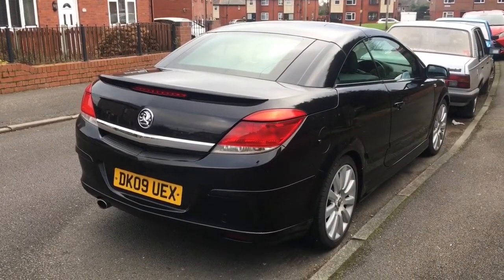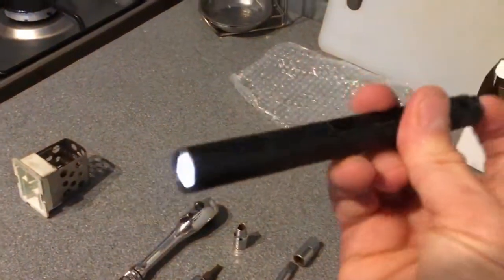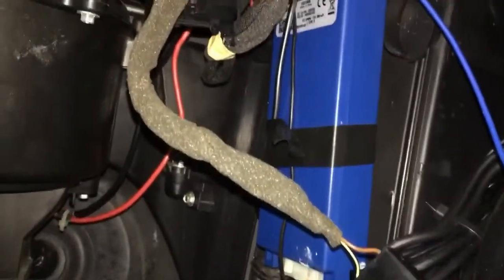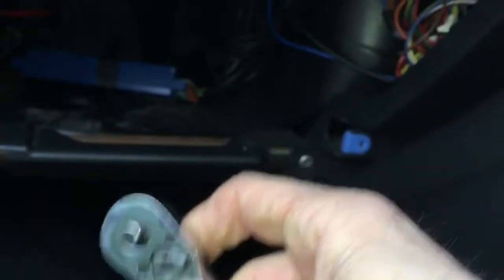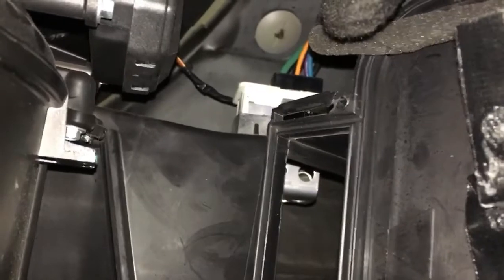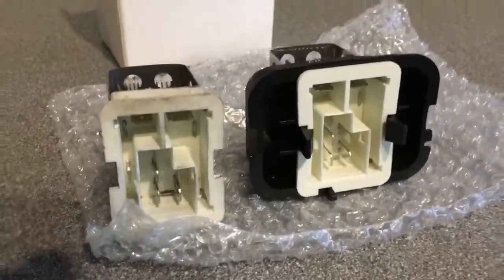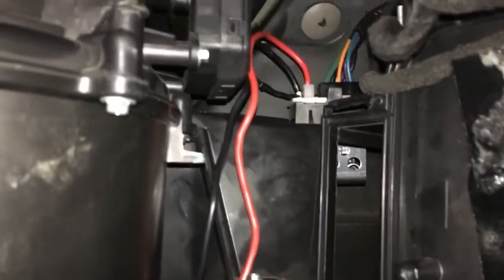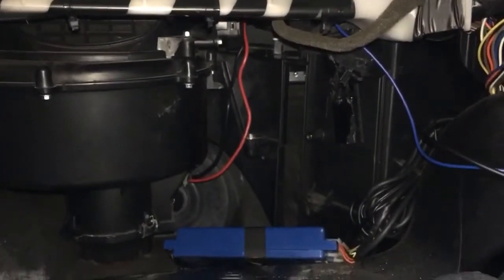Fixing the common Heater Fan issues on the Astra H - only working on speed 4! How to guide!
Ok guys and gals, one little issue I’ve had with my Twintop recently, is my Heater Fan only working on Speed 4, so in this video, I show you how to fix it!

Thanks for watching and as ever, please Browse my channel and if you want to see more project videos, restoration vlogs, SRi I g videos and general car chat, then please consider subscribing and see you next time!

Much more content to come!